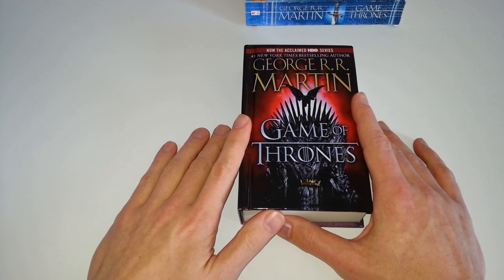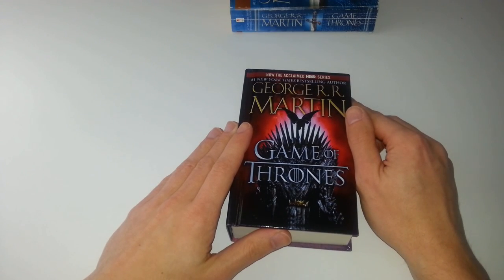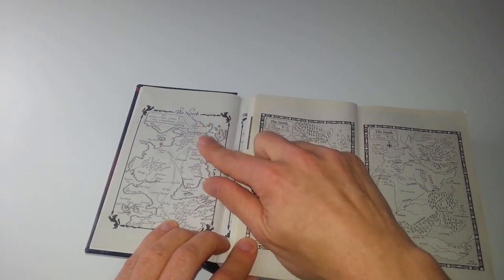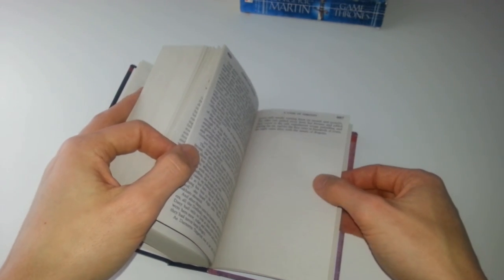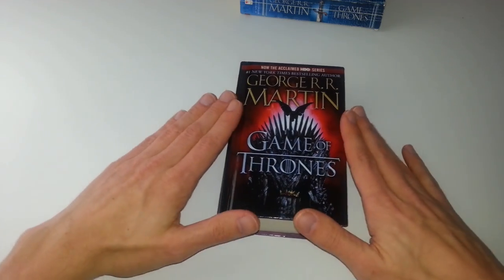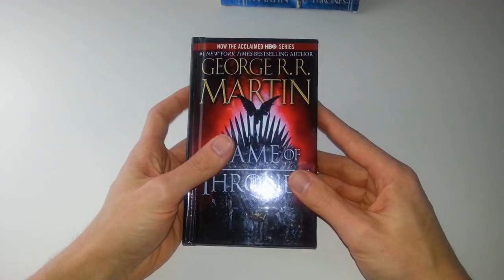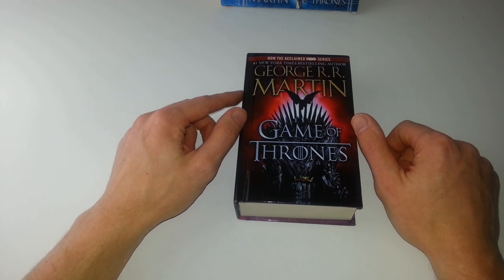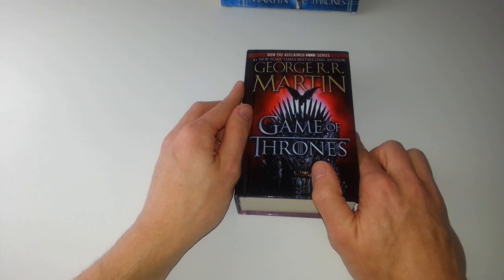Book look review of: A Game of Thrones - Library Binding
Book look at A Game of Thrones - Library Binding

Hello and welcome to my book look review of A Game of Thrones by George R.R. Martin. This time we are looking at the Library Binding of the first book in the series A Song of Ice and Fire.